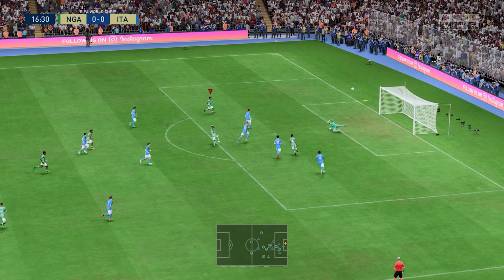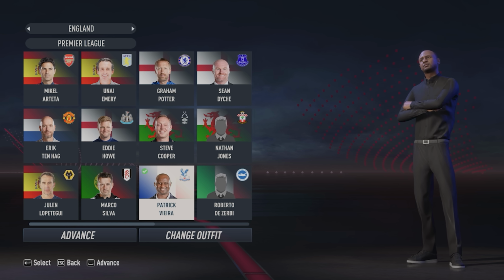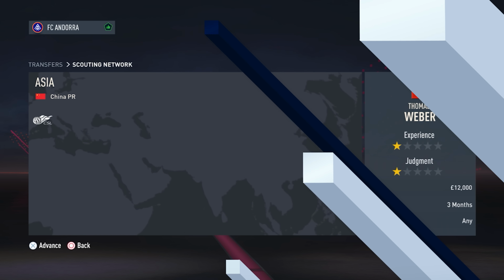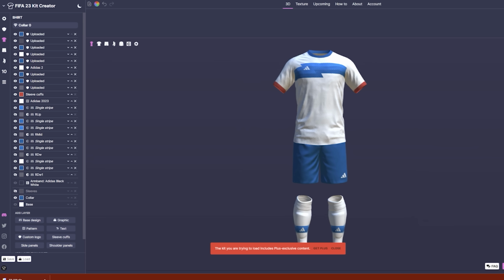8 FIFA Mods That Should Be Included In The Game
Every year around the start of June, social media is flooded with people posting feature request threads. Turns out that a lot of these requests have already been made by community modders! I thought i’d make a video sharing some of the best mods that really should be part of the game, and if you want to know more about a mod, check out the card that will pop up in the top right at the start of each chapter.